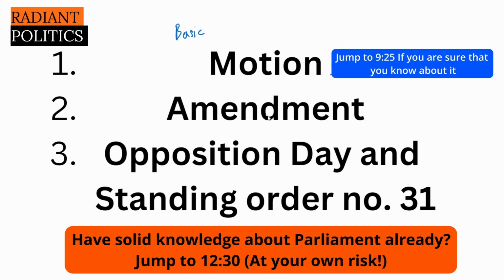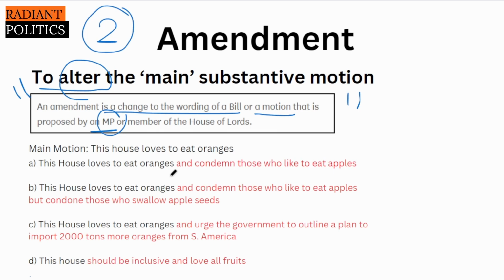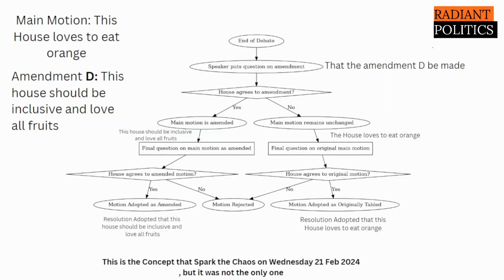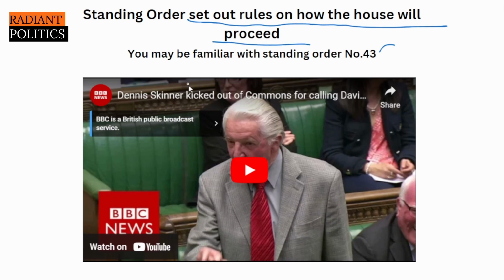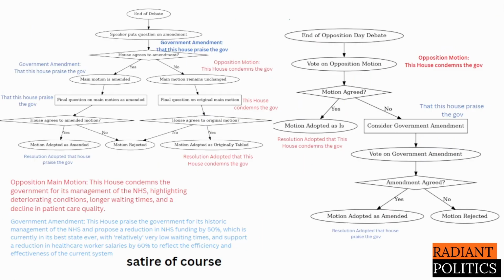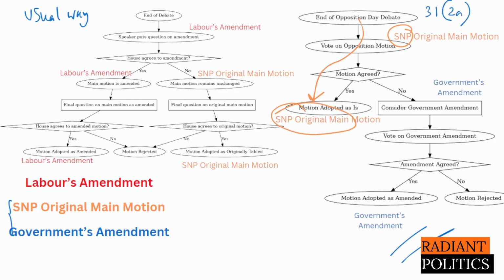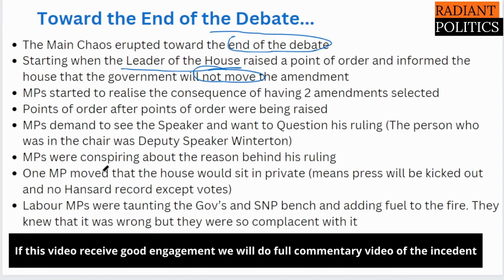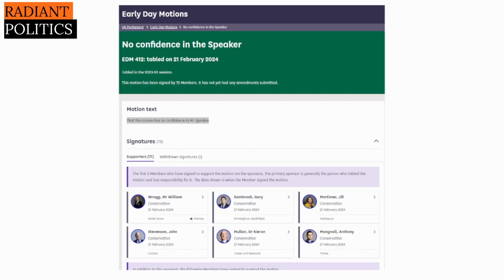EXPLAINED - UK Parliament Gaza Ceasefire Debate Chaos on SNP Opposition day. From Basic to Practice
If you understand the meaning of 'motion' you can skip to 9:25
If you understand the meaning of 'amendment' you can skip to 12:30
If you have solid knowledge of UK Parliament, you can skip to 33:14
I have no time - Go 38:09
I Absolutely have no time - Go 42:34

A Comprehensive explanation from Basic to Practice of The Eruption of Chaos inside the UK Parliament House of Commons during Gaza Ceasefire Debate on SNP's Opposition day.
If you have any question, leave it in comment, we will make an effort to answer all questions that is RELATED to this matter.
Our presentation may not be 100% technically correct, we are open to correction and suggestion as well.
We welcome if any MPs want to endorse or make a suggestion to this video.